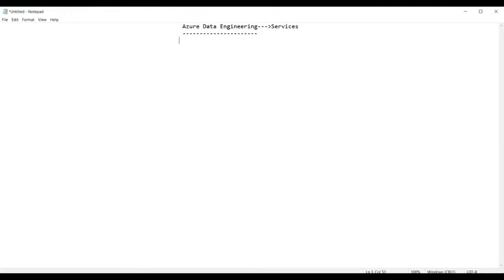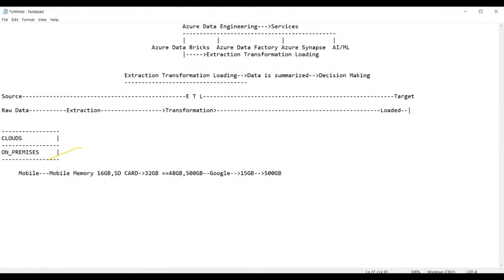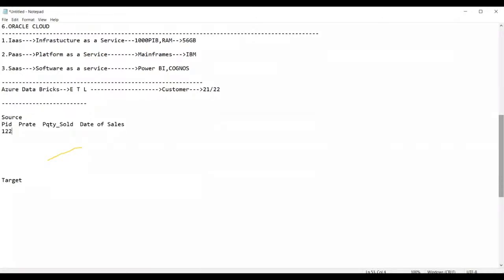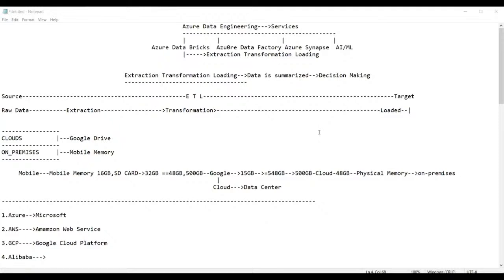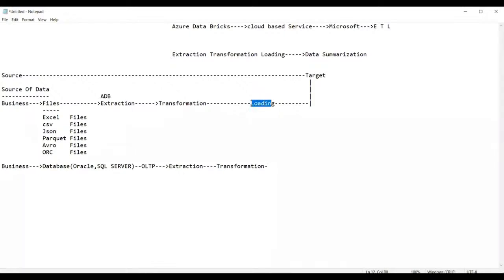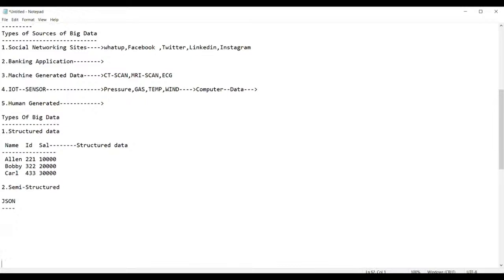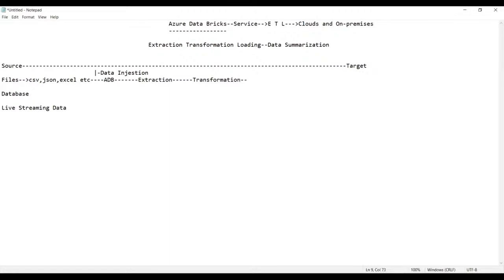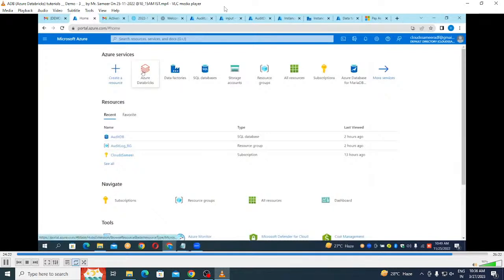ADB (Azure Databricks) tutorials by Mr. Sameer Sir